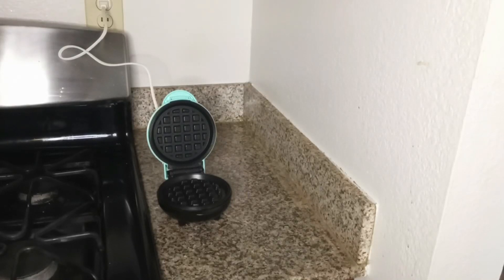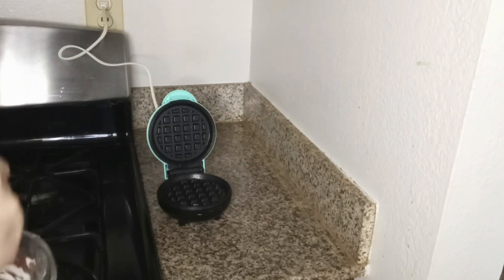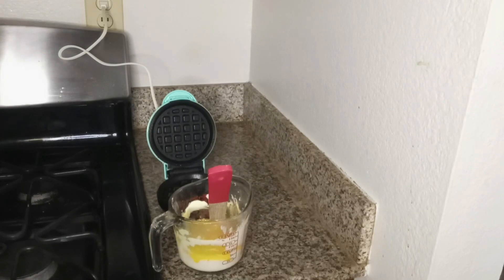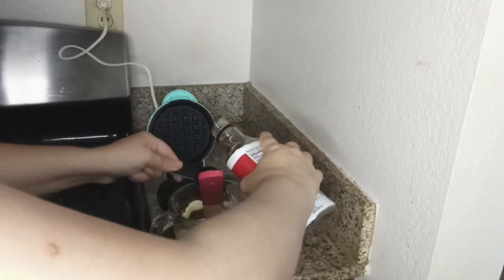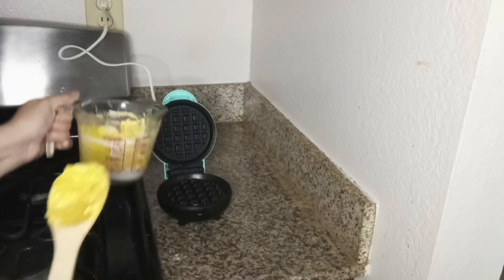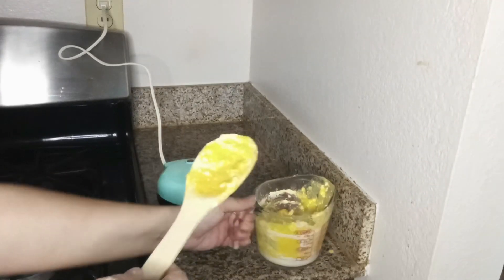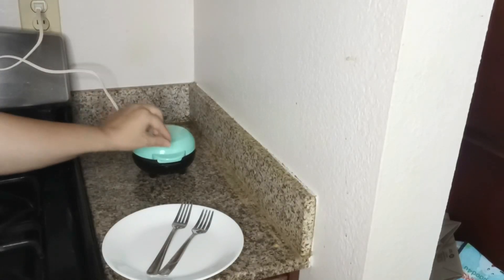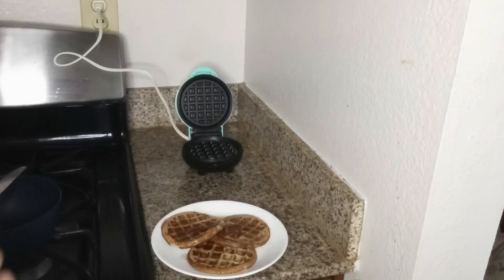French Toast Chaffles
Credit: Not my recipe, I’m not sure where I got the recipe. This video is just demonstrating how you can make them too! Enjoy :D